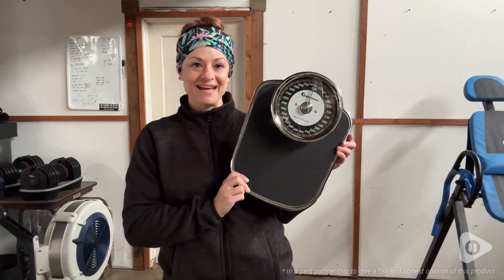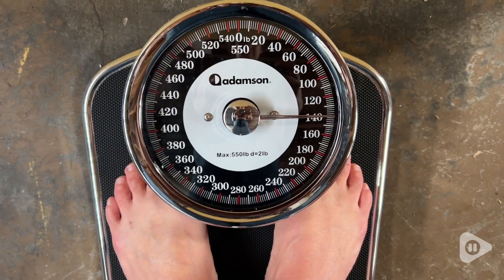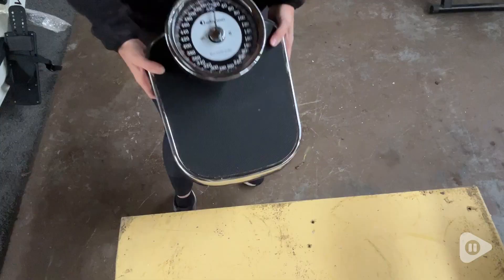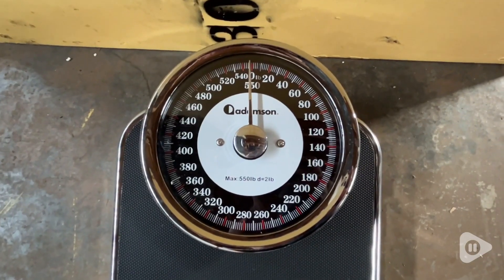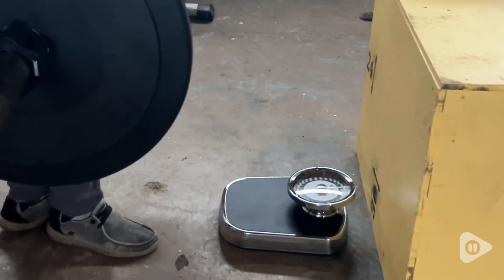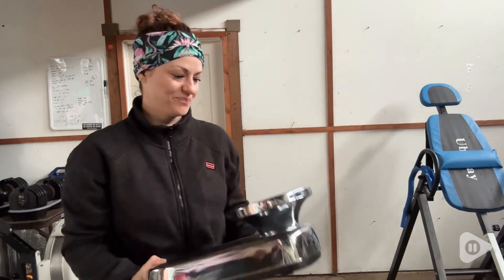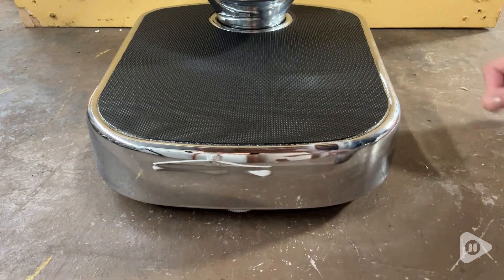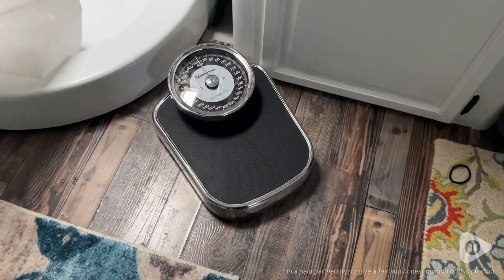Adamson A28 Bathroom Scales | Our Point Of View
Adamson A28 Bathroom Scales

(Commissionable Links)

WEIGHS UP TO 550 lb. Adamson A28's weighing capacity surpasses all other analog scales on the market. Experience unrivaled accuracy, durability, and performance. Say goodbye to compromises and elevate your weighing game with the unmatched capacity of Adamson A28.
MONITOR YOUR BODY WEIGHT EASILY. Whether you're looking to lose, keep or gain weight, having a good scale is essential. Keep it in your bathroom or bedroom to get accurate readings in an instant. We recommend measuring your weight always at the same time of the day. This weighing scale supports a maximum of 550 lb. NOTE: MEASUREMENTS IN POUNDS ONLY!
ANTI-SKID RUBBER SURFACE + LARGE DASHBOARD. The surface of the A28 analog scales has textured rubber so there is no risk of slipping or falling. With a high-contrast dashboard and large numbers, it's very easy to make out the readings regardless of your height.
NO BATTERIES REQUIRED. Digital scales have all sorts of advanced features that we end up neglecting completely. Why bother with a complicated device when we can keep it simple? After all, we just need to measure our body weight! These mechanical bathroom scales have no electronics so you won't need to waste any money on batteries. With no risk of electronic faults, it will last you for years and years!
20-YEAR WARRANTY + EXCELLENT CUSTOMER SUPPORT. At Adamson, customer satisfaction is our priority. On top of a hassle-free 20-year warranty (you've read that right, 20 years coverage on your body weight scales!), our customer service team is at your disposal every day, and always responds within 24 hours. Just use the "Contact seller" button on Amazon to get a same-day reply!